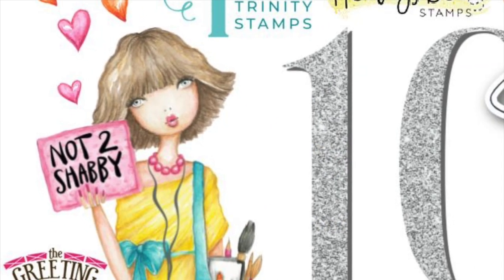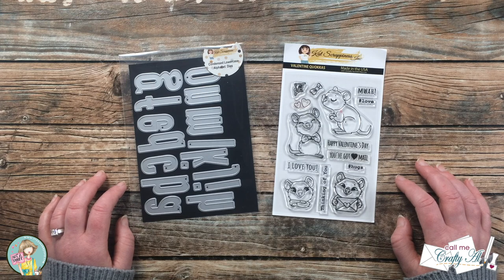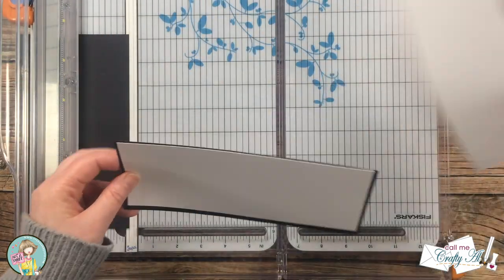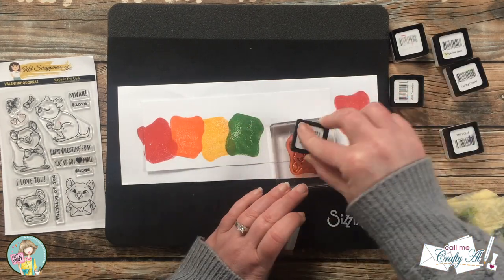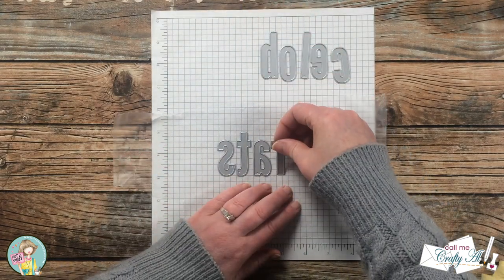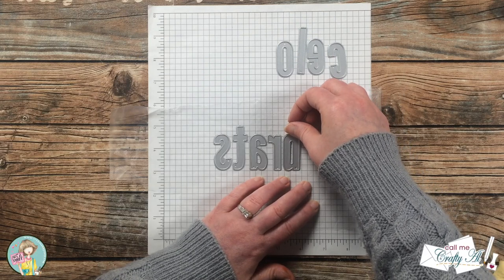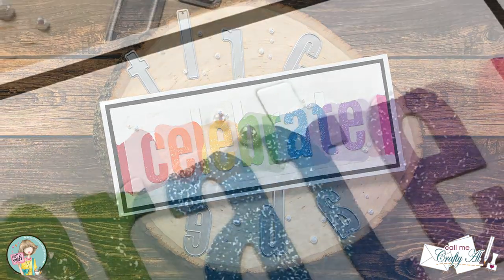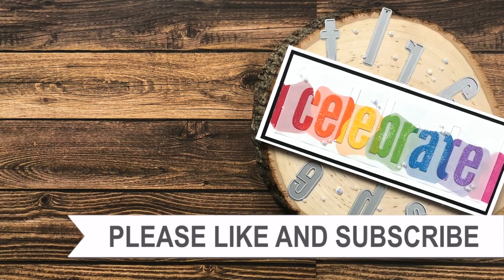Rainbow Celebration Card | Not 2 Shabby 10K Subscriber Hop & GIVEAWAY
Hello, crafty friends! Today I am participating in Not 2 Shabby's 10k Subscriber Celebration Hop and we would love for you to join us in the fun! We have over $400 in prizes!! 11 possible winners plus a bonus prize! Hop with us and follow the rules for a chance to win some fabulous prizes from our generous sponsors.

      2. Each creator will be representing one sponsor in in their work so leave a comment on each video for a chance to win that prize. The more videos you comment on the more chances of winning a prize.

3. Bonus Prize If you watch and comment on all videos you can unlock extra entries to win a Not 2 Shabby $50 gift certificate by clicking on the raffle copter

You can also find all the videos by clicking the N2S10KCELEBRATION

This giveaway will end March 6th and the winners will be announce on the Not 2 Shabby Youtube channel on March 8th.

Related Products**:
   Kat Scrappiness

         I used: Cherry Red, Tangerine Twist, Wild Dandelion, Lucky Clover, Blue Raspberry, Wild Lilac & Passionate Pink

HaPpY cRaFtInG!
   Alicia
   Call Me {Crafty} Al